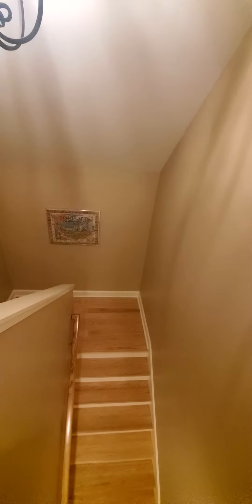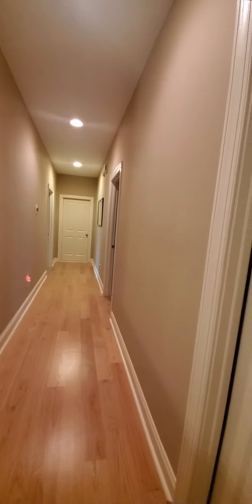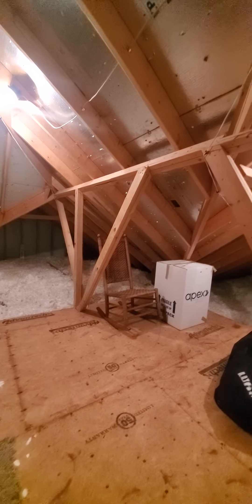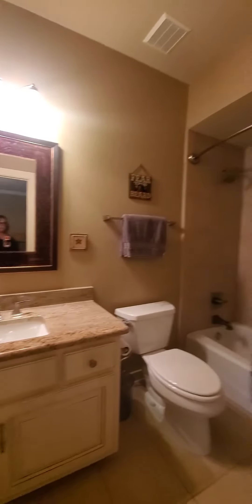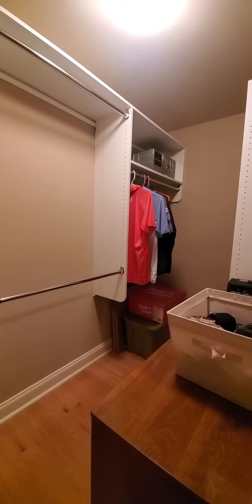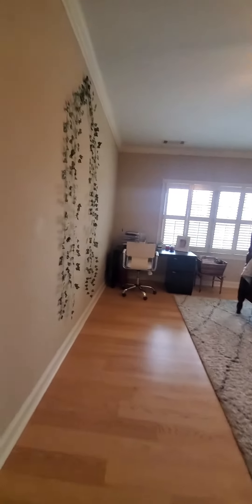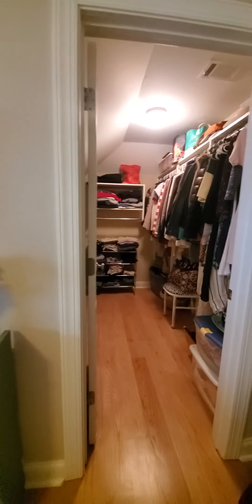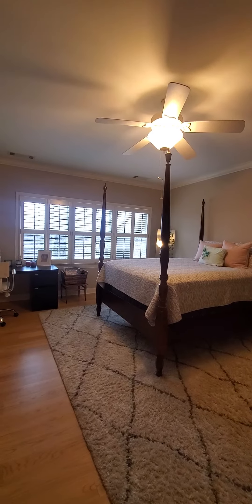Rivercrest Estates video 4/6